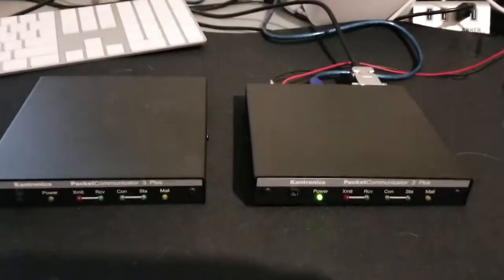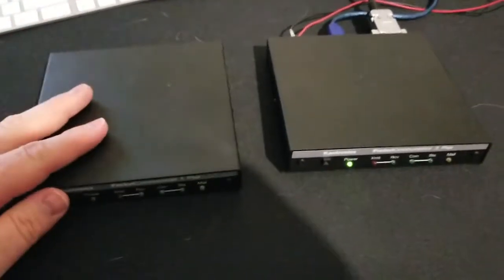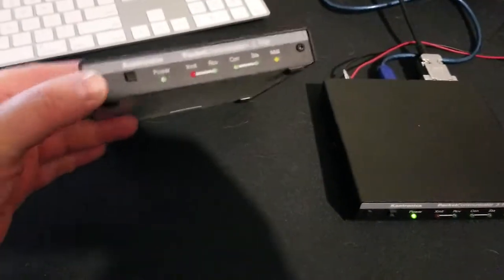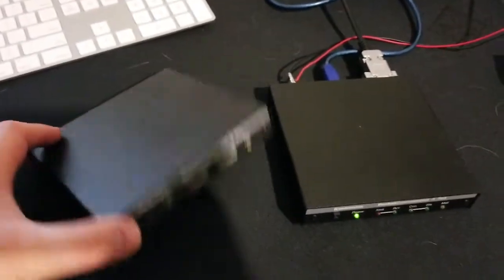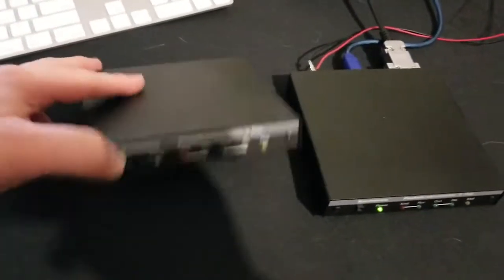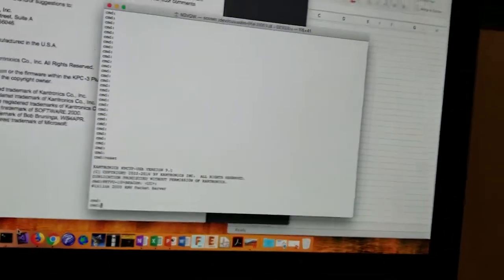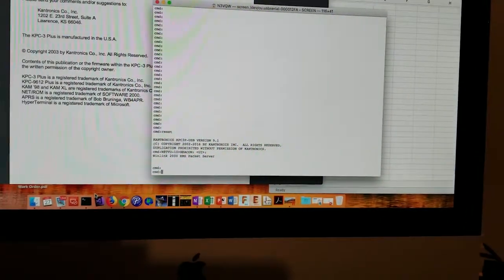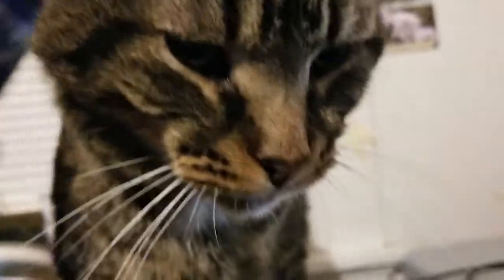Packet Station Troubles.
I am currently working on my PowerPoint(tm) presentation on packet radio for the next OH-KY-IN meeting. In this video I mention something about videos from field day I will be posting, and then discuss some "technical" issues I had with my packet station